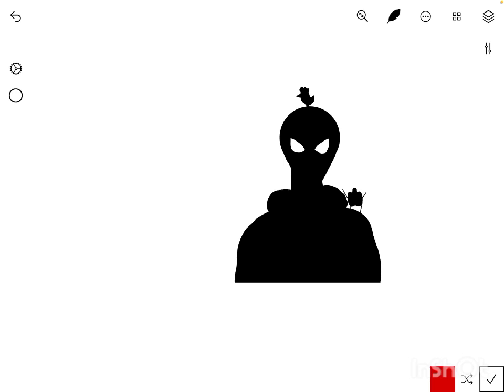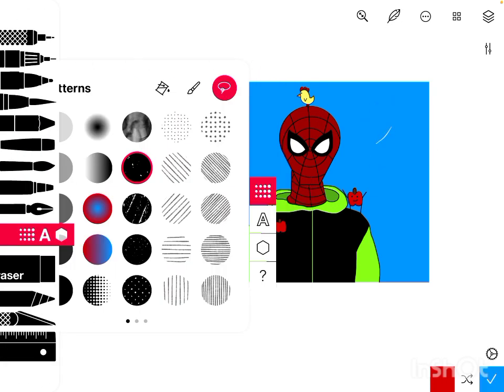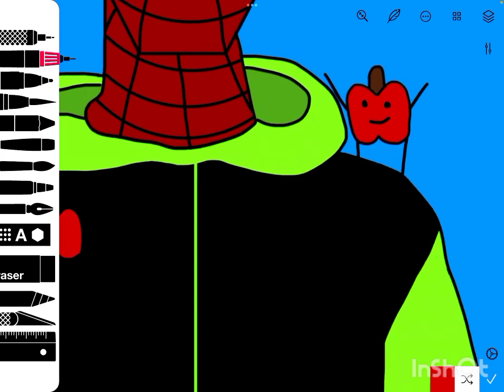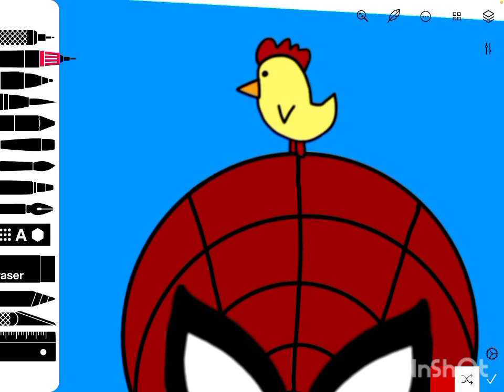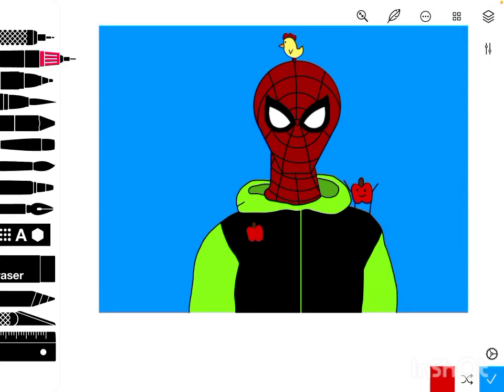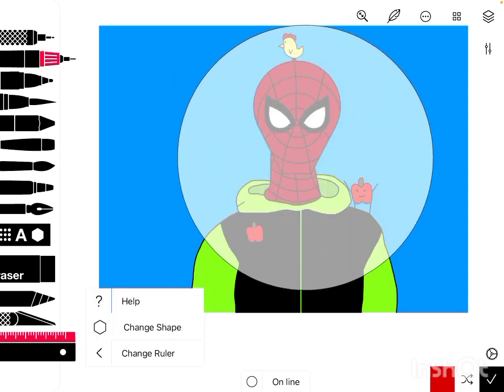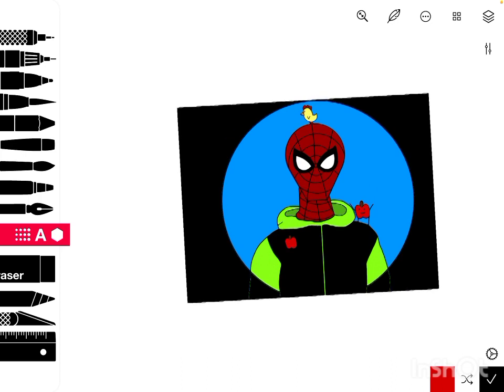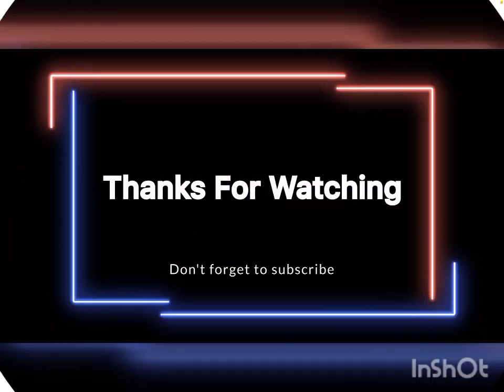Changing my profile picture.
Don't get me wrong I like my old one I wanted to make one that somewhat resembles me.